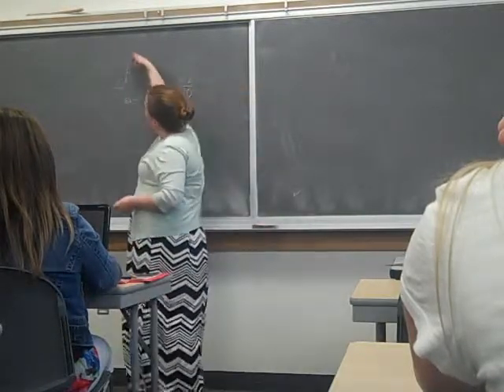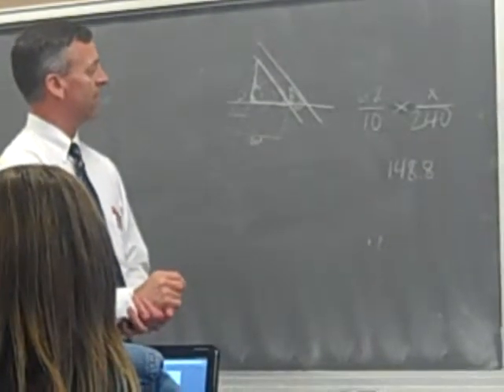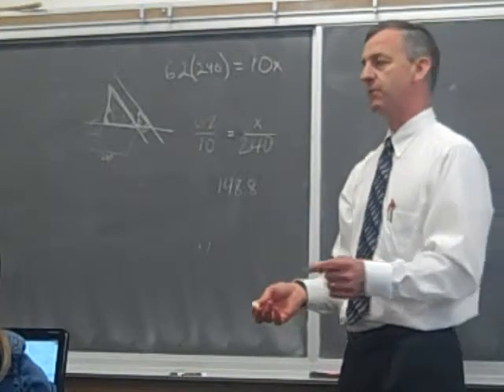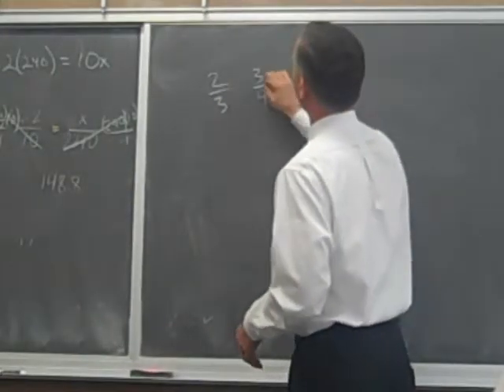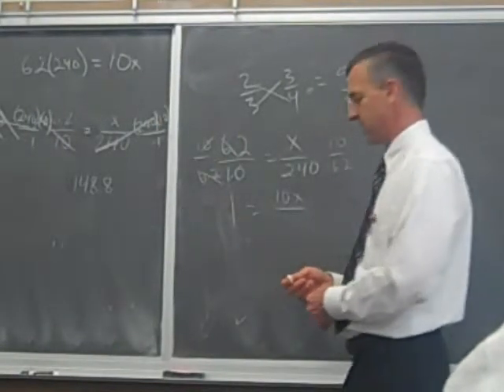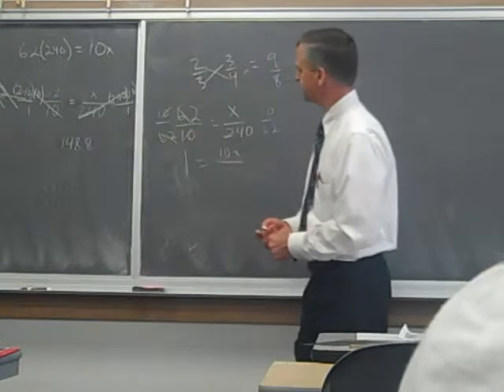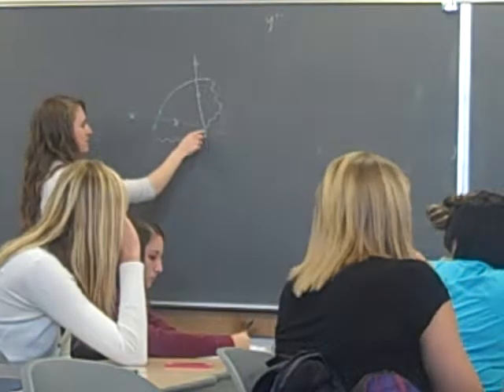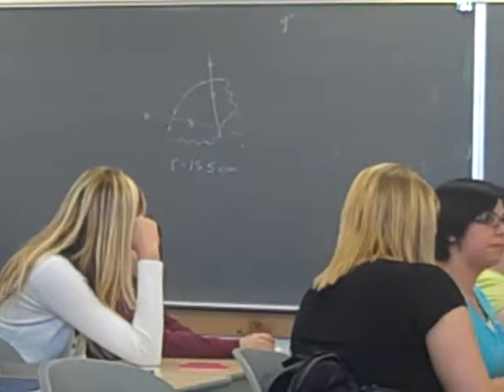MAth 206 Day 21 Part 2 (June 25, 2013)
Part 1 and 2, there is a 3rd part, that goes between 1 & 2, but an error caused it to be messed up.